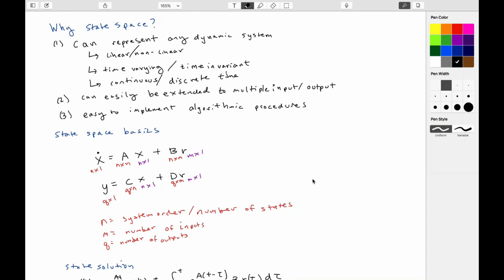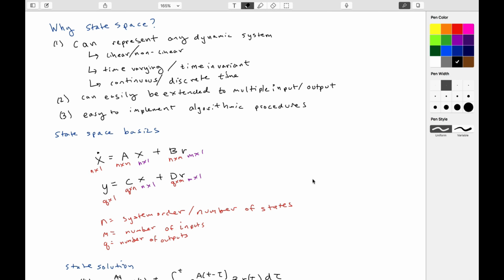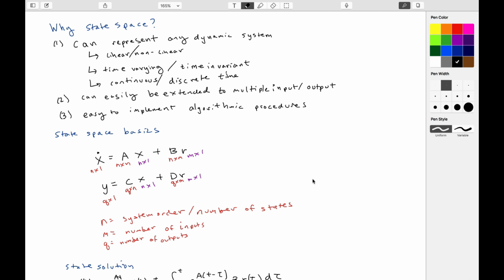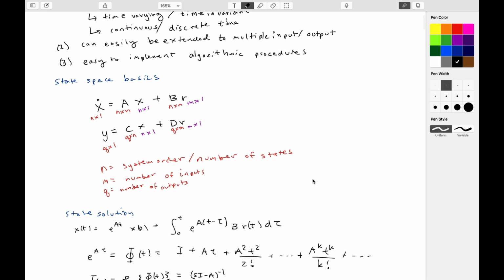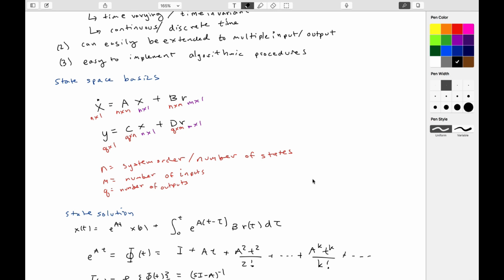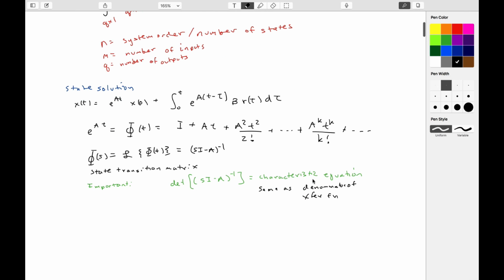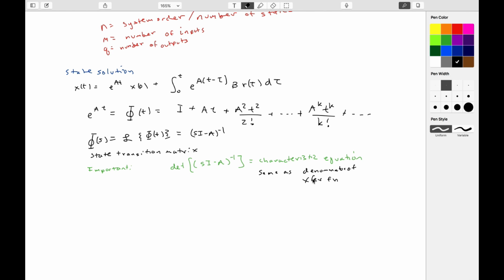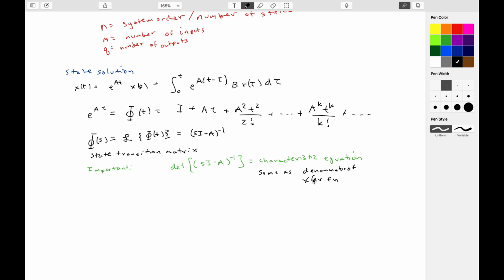State Space Basics